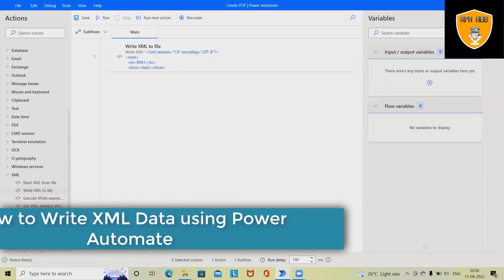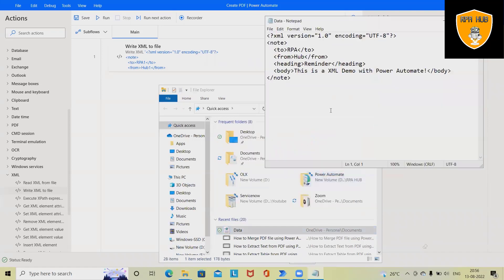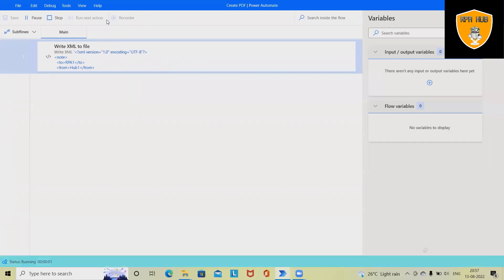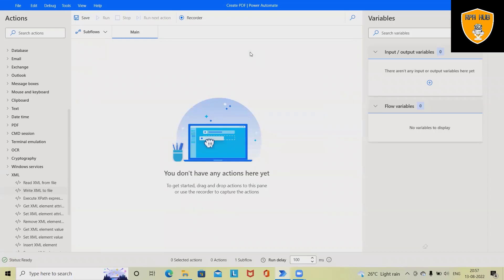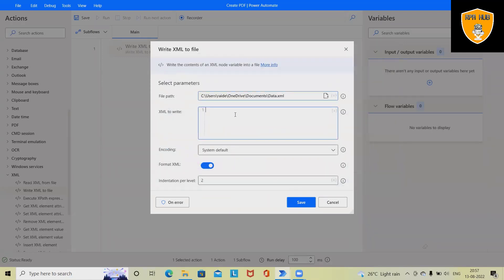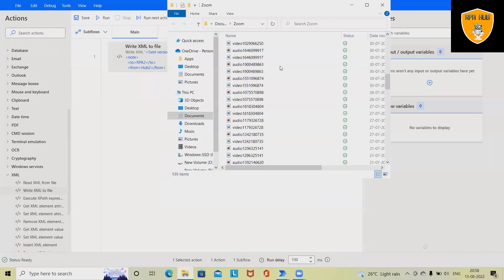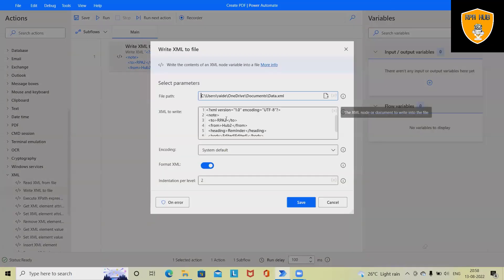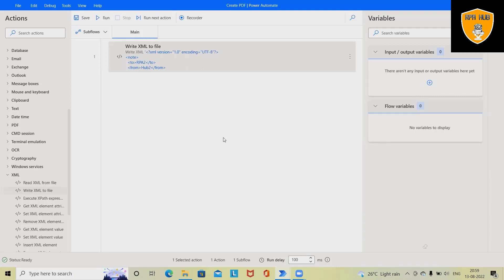How to Write XML file using Power Automate | Write into XML File - XML Automation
Power Automate Desktop provides the capability to use flows to automate the management of XML attributes and elements through XML actions. To read an XML file, use the Read XML from file action. Specify the path or browse for the file, and select one of the encoding options.

Write into XML file using power automate is explained in this video.